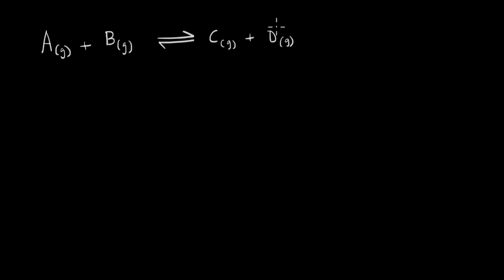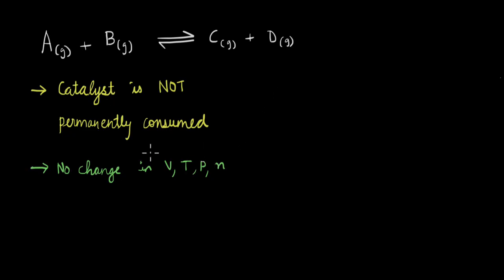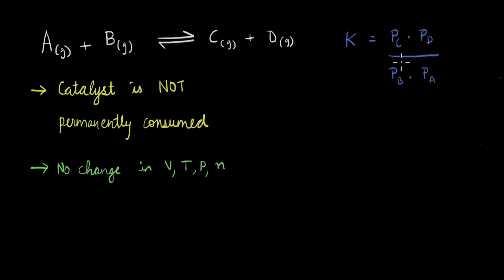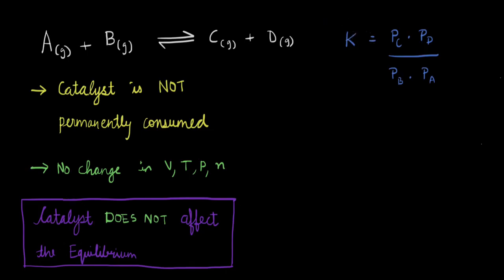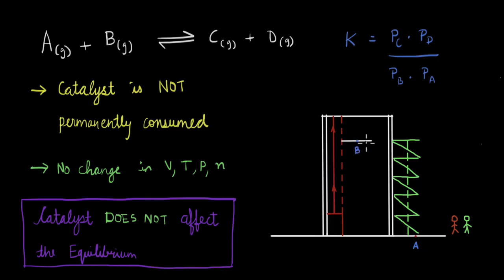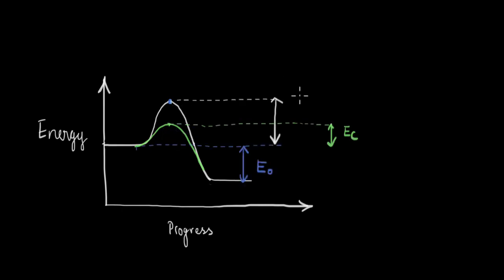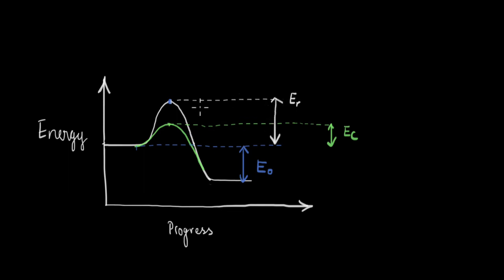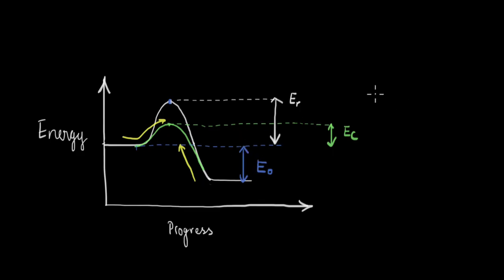Le Chatelier's Principle Adding a catalyst Equilibrium Chemistry Khan Academy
This video talks about how a catalyst helps get to the equilibrium condition faster for a reversible reaction. It also addresses why adding a catalyst would not change the value of the equilibrium constant. The interesting factor is that a catalyst helps increase the rate of both the forward as well as the backward reaction by the same amount. Created by Khan Academy